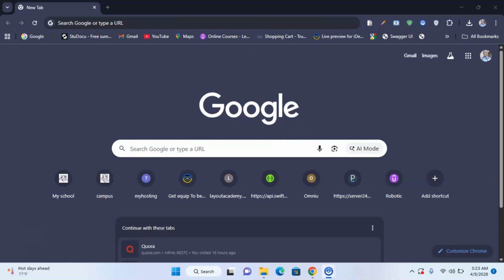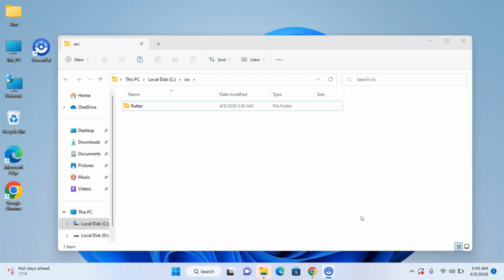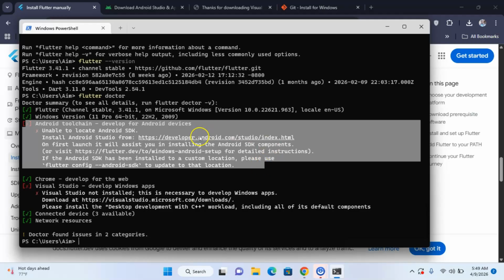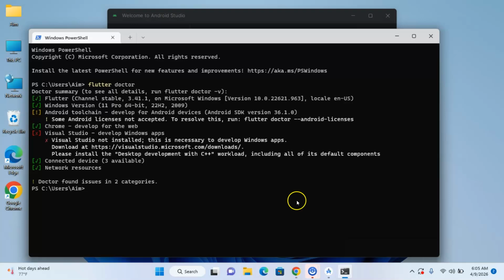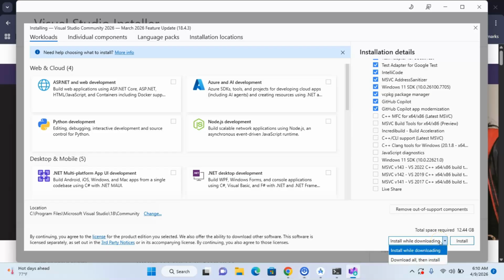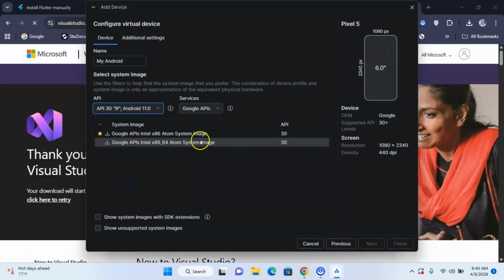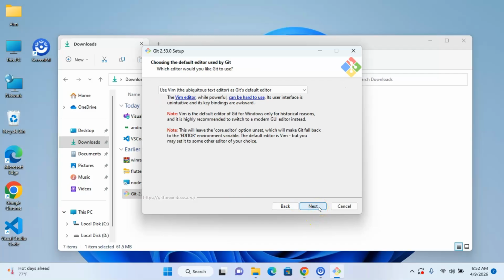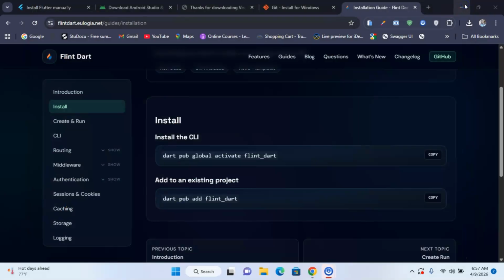Flutter Full Environment Setup | Emulator, VS Code & Flint Dart CLI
In this video, I walk you through the complete process of setting up a Flutter development environment from scratch.

We start by manually installing Flutter, then move on to setting up the Android development tools, including downloading the required SDK build tools and accepting Android licenses. I also show how to install Visual Studio for Windows desktop development.

Next, we create a Pixel 5 Android emulator for testing apps, and set up Visual Studio Code with all the necessary extensions for Flutter and Dart development.

Finally, we globally activate Flint Dart and add it to the system PATH so it can be used directly from the command line.

This guide is perfect for beginners who want to start building mobile and desktop apps with Flutter.